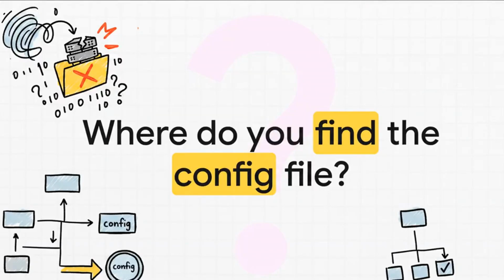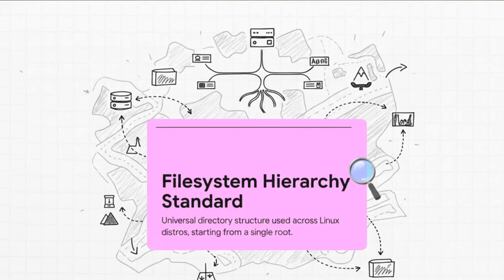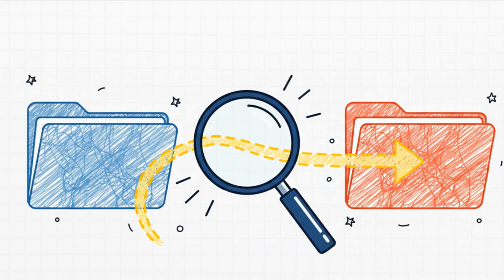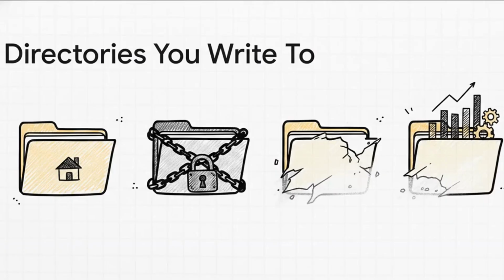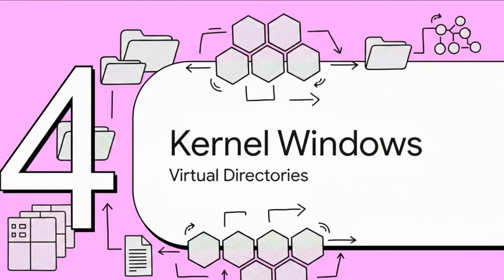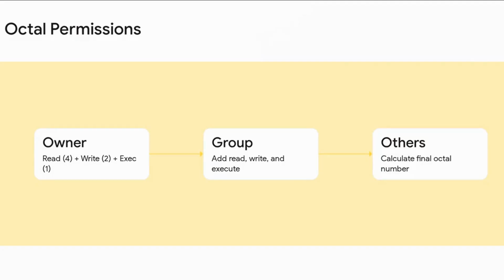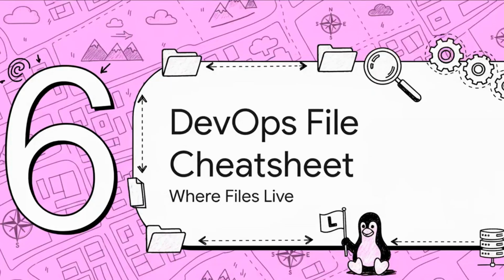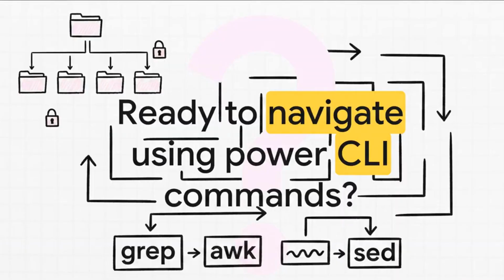Linux file system - 01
E01Linux file system explained Directories, permissions, inodes — the map every DevOps engineer needs